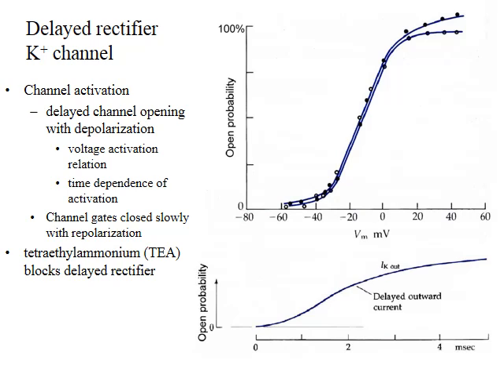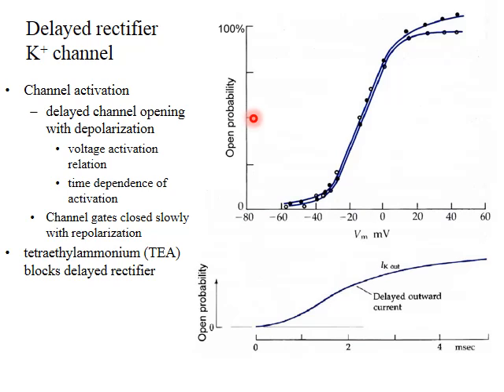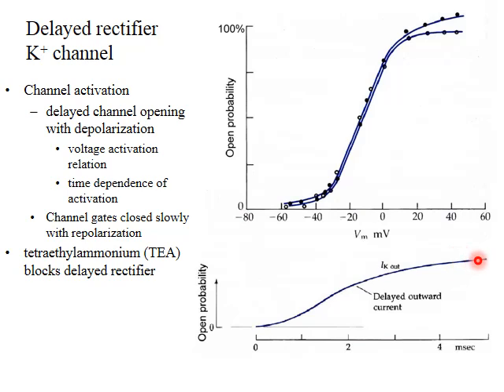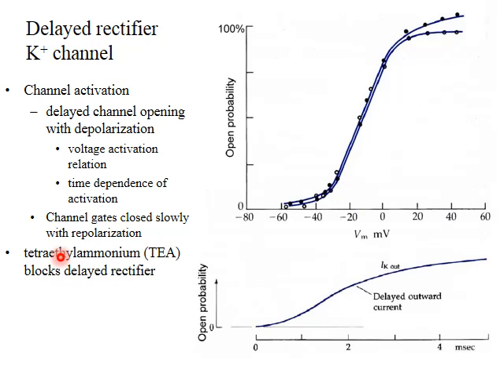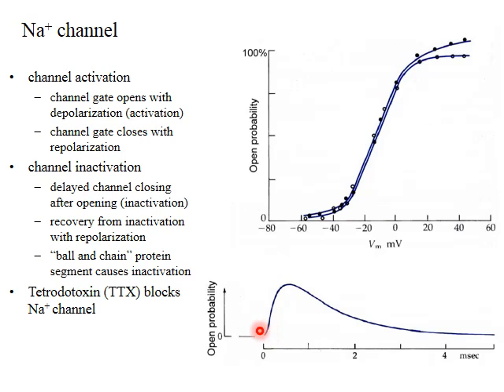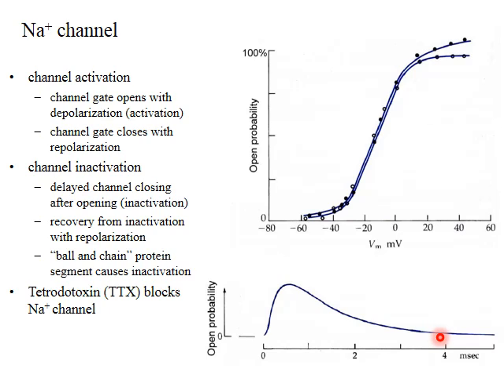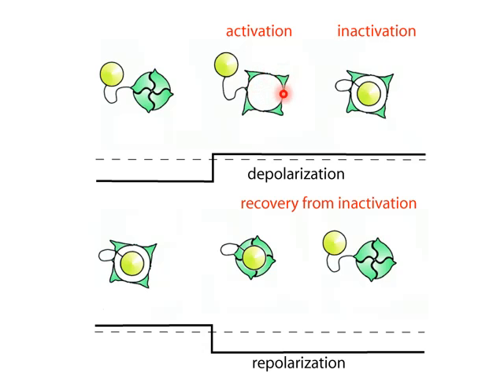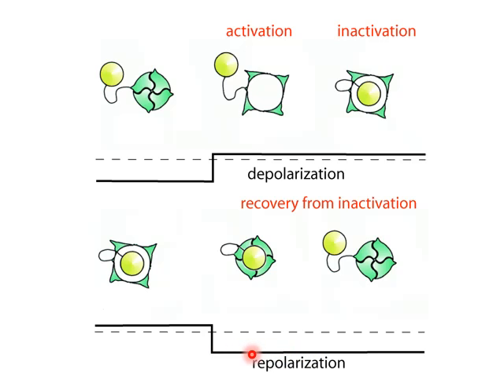Video 1 4 Resting Membrane Potential and Action Potential PART 4